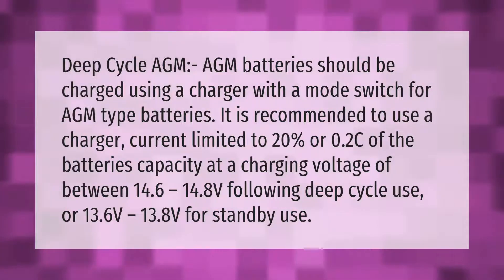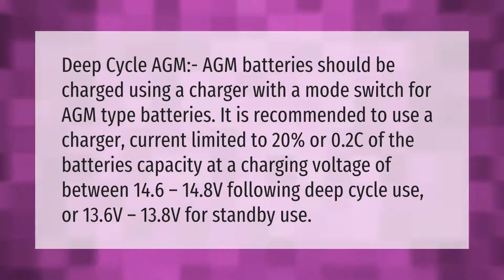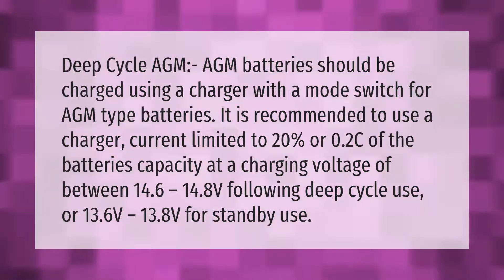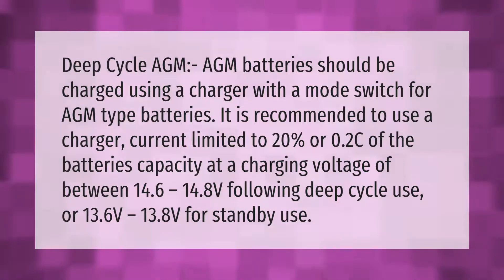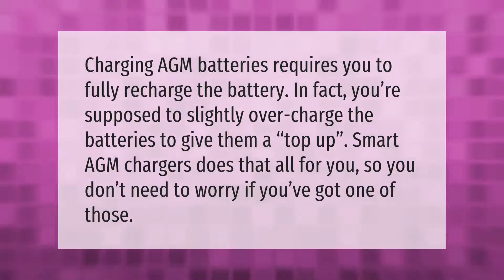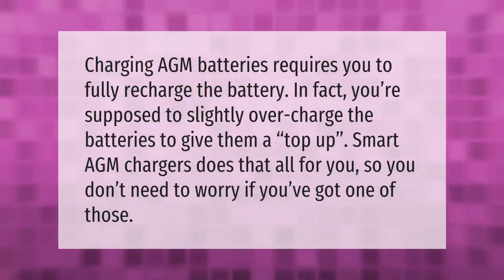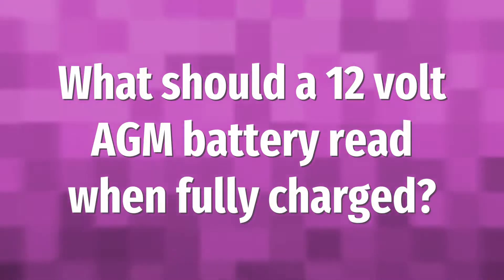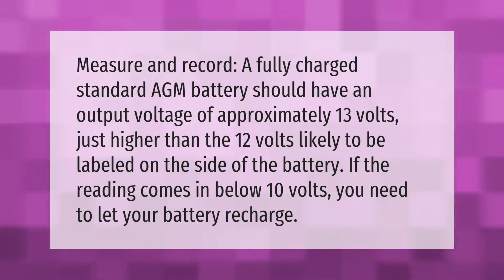What voltage should I charge my AGM battery?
00:00 - What voltage should I charge my AGM battery?
00:46 - What is the proper way to charge a AGM battery?
01:14 - What should a 12 volt AGM battery read when fully charged?

Laura S. Harris (2021, September 23.) What voltage should I charge my AGM battery?
    AskAbout.video/articles/What-voltage-should-I-charge-my-AGM-battery-263846